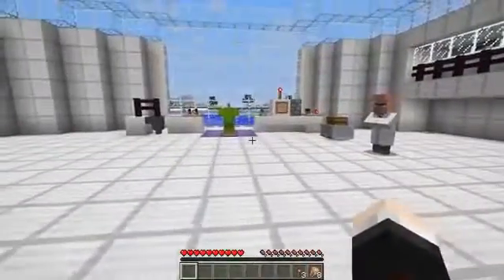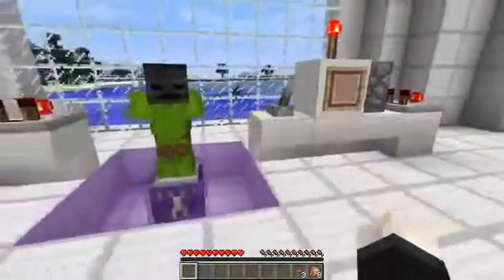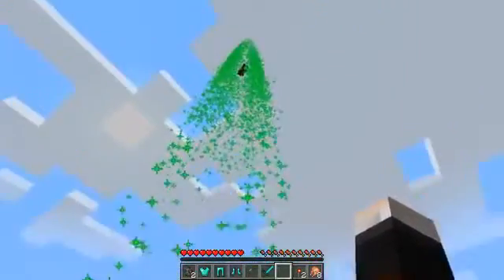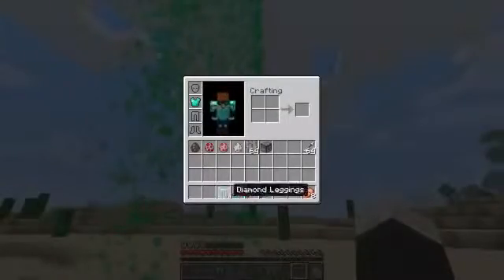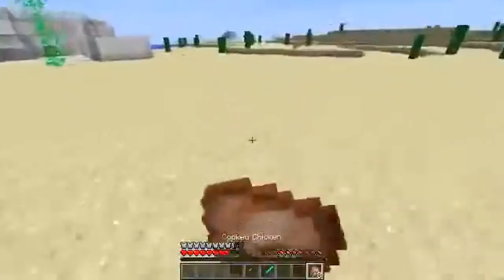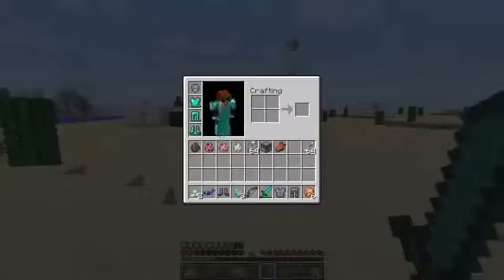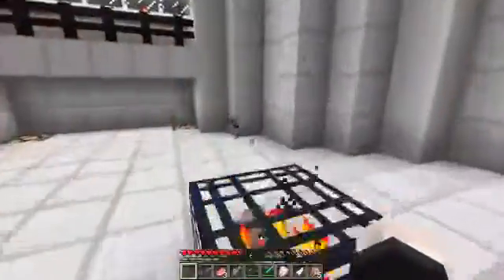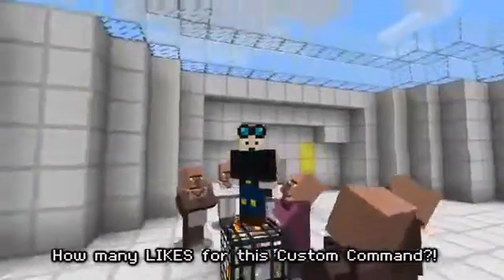DanTDM Minecraft VISITED BY ALIENS!! Custom Command